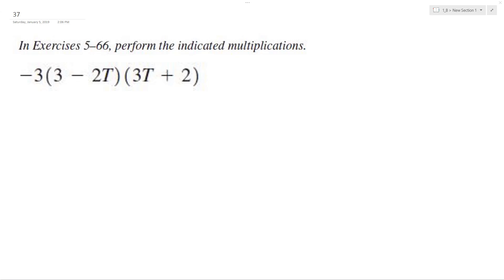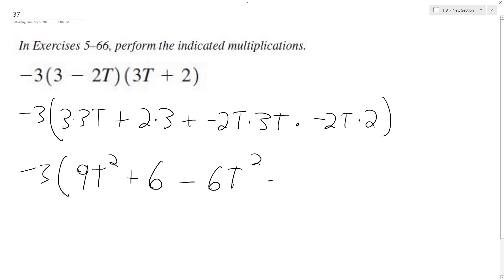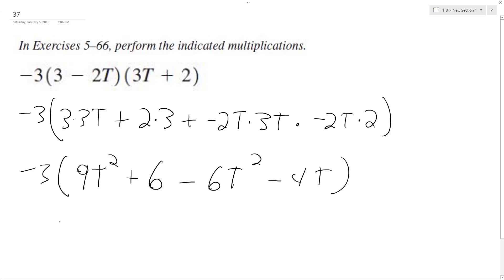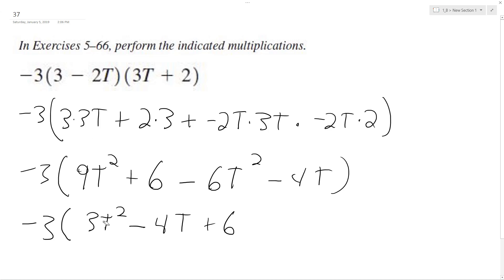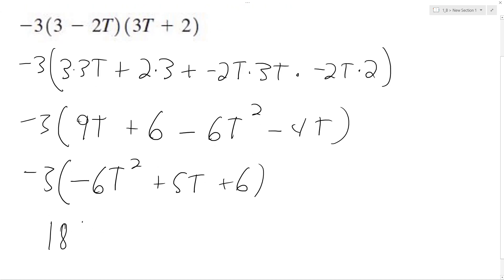-3(3-2T)(3T+2), perform the indicated multiplications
-3(3-2T)(3T+2), perform the indicated multiplications